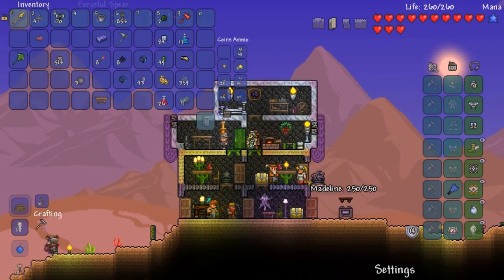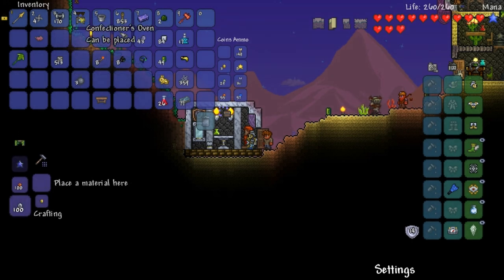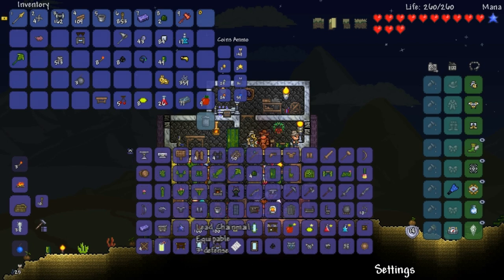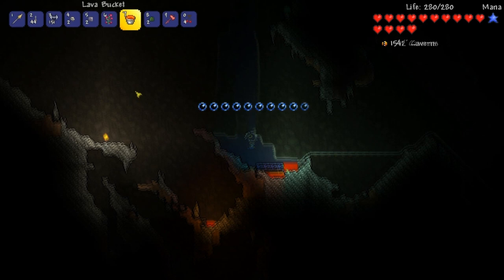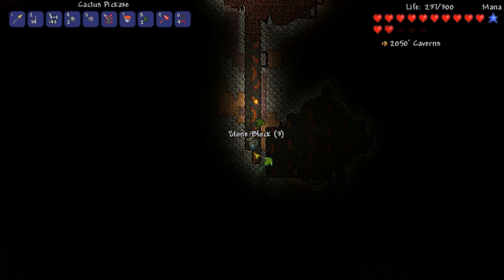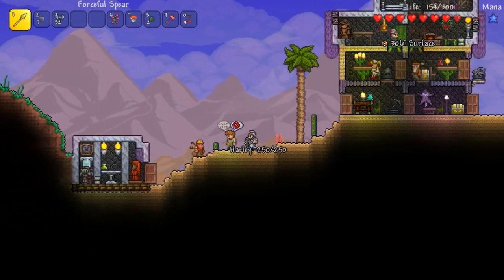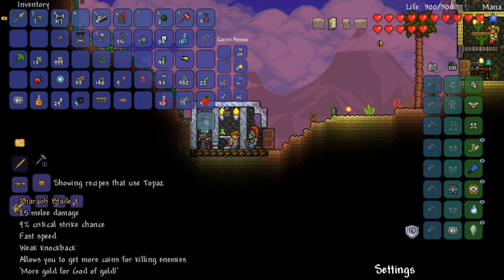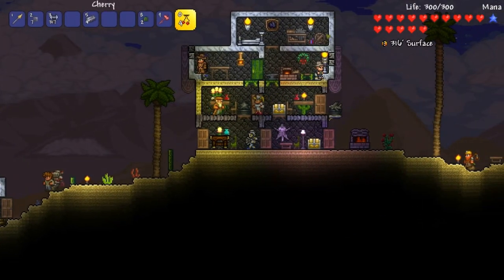MODDED DEMON RITUALS?!? Terraria 1.3 MODDED Ep.4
SOME CRAZY MODDED UNDERWORLD THINGS HAPPEN THIS EPISODE!

Mod list:
Cosmetic Variety
EldAccesories
Ersion
Legendary
LightBeam
SummonersAssociation
TheLuggage
Tremor